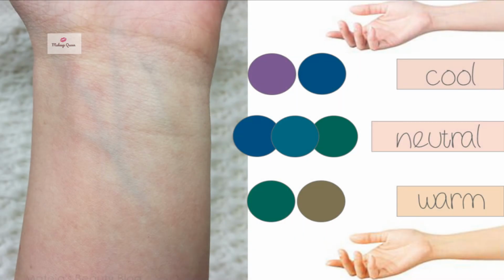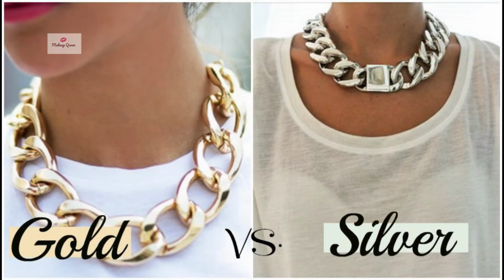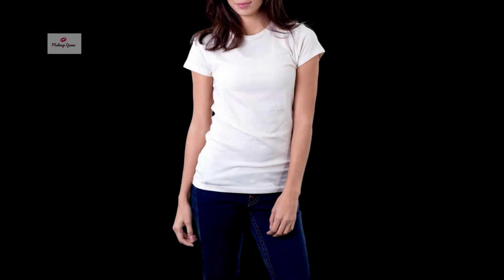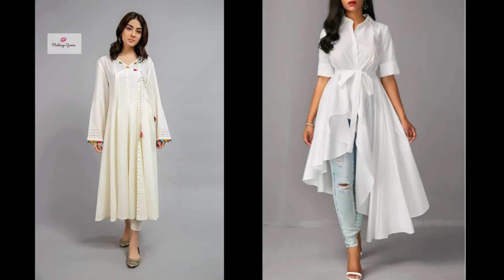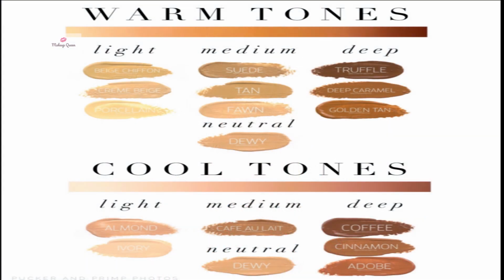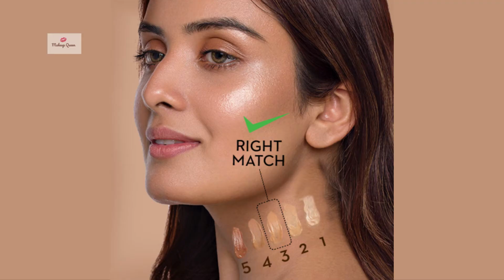How to Know Your Undertone: Cool, Warm or Neutral? 2021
You cannot choose the right shade of foundation
IF...
You don't know your undertone. So,
this video is about how to know you can know your undertone.